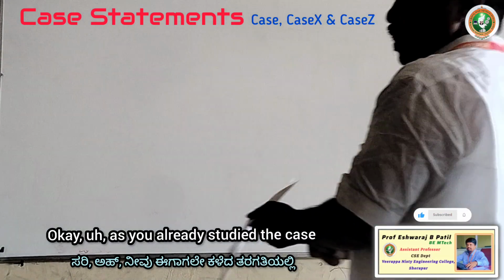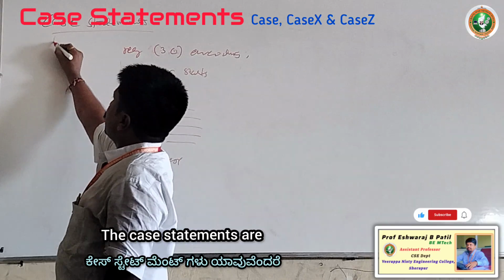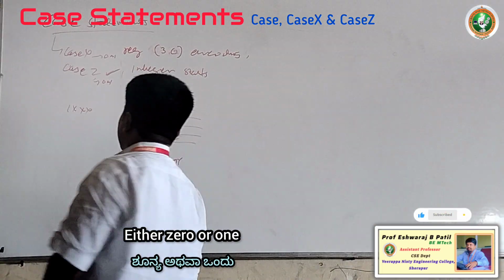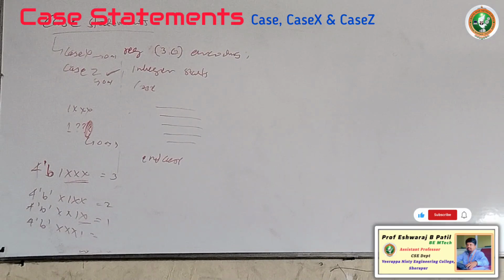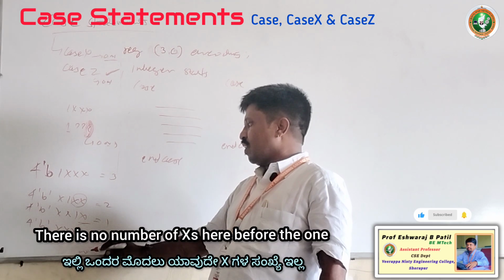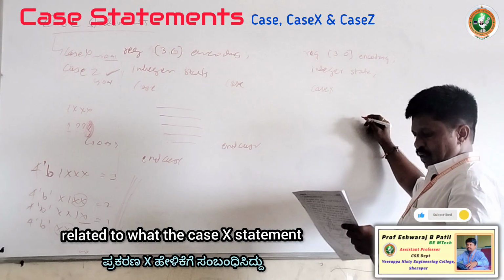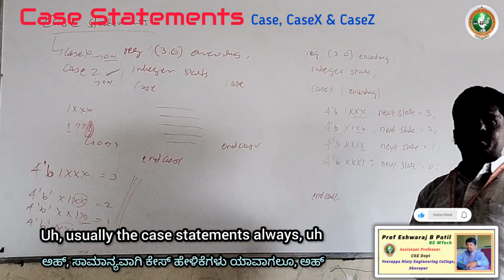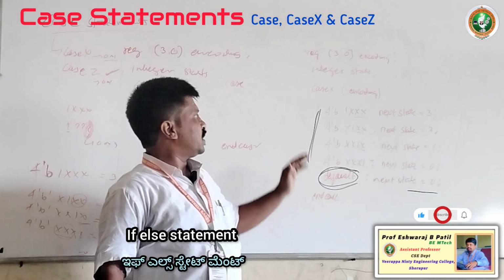DSDV Module IV 06 Case Statements Case CaseX CaseZ in Verilog HDL for writing Behavioral Modeling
Case Statements Case CaseX CaseZ in Verilog HDL for writing Behavioral Modeling